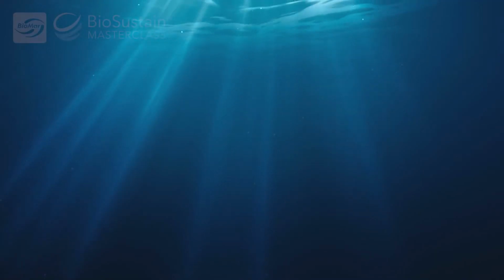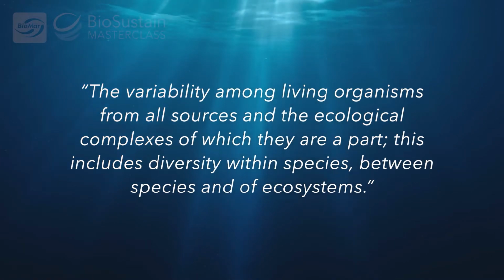Biodiversity - Sustainability Masterclass